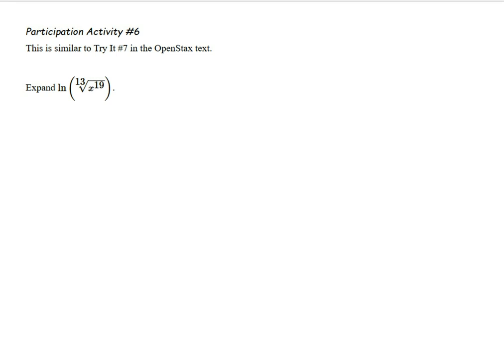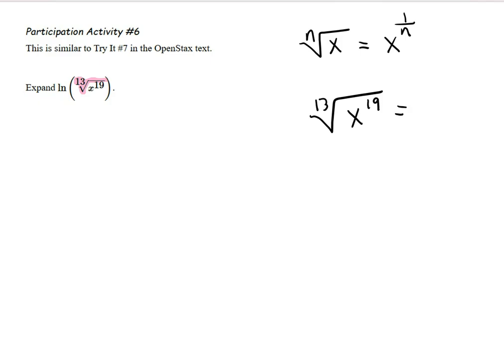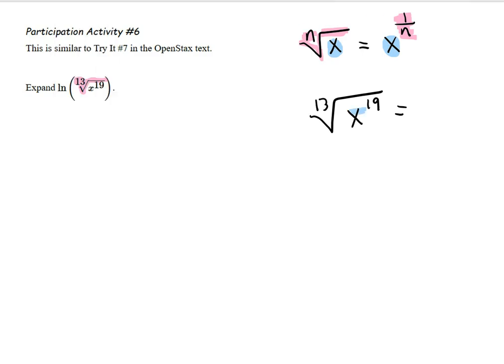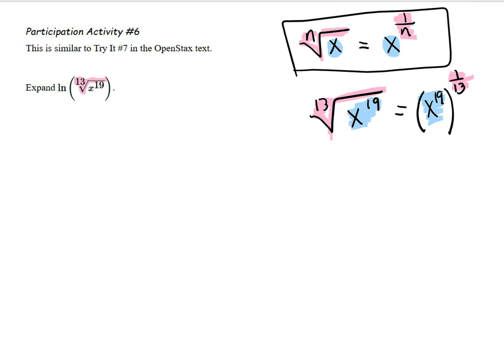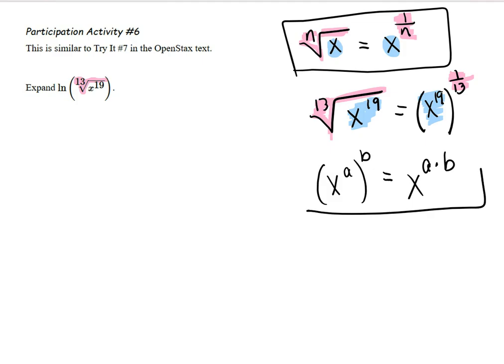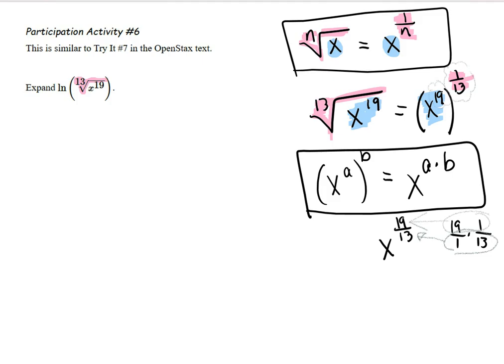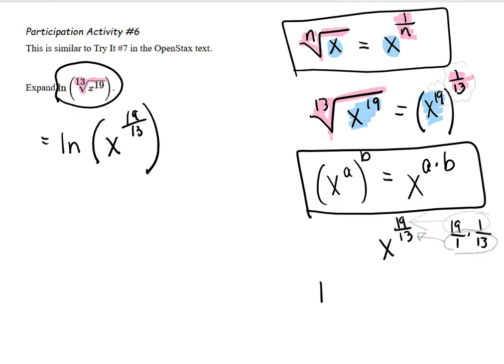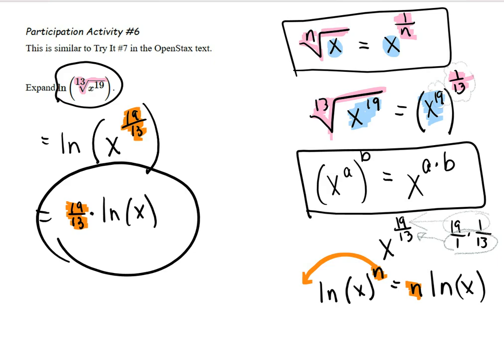MAT 142 - MODULE THREE - R&P Activities #6